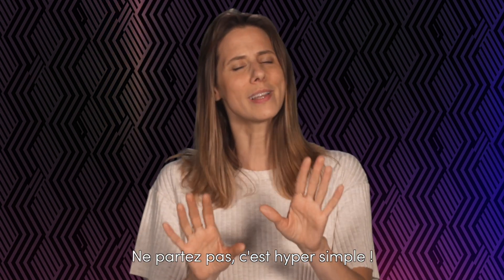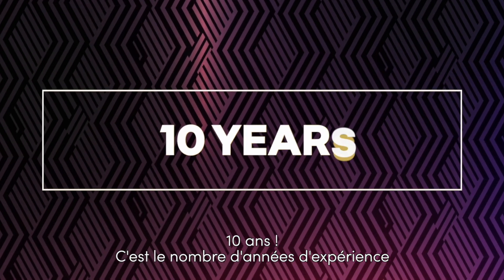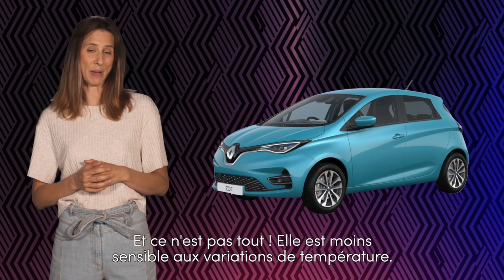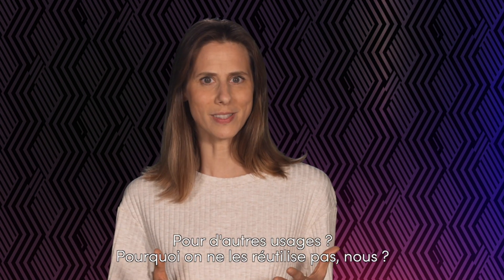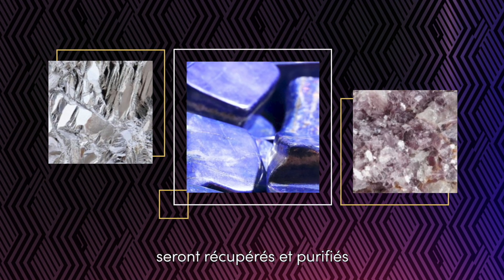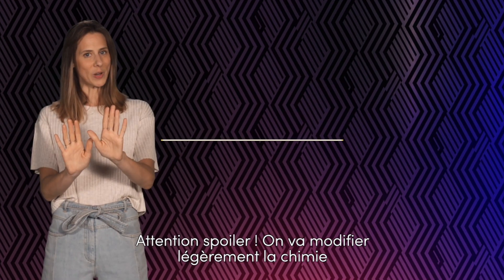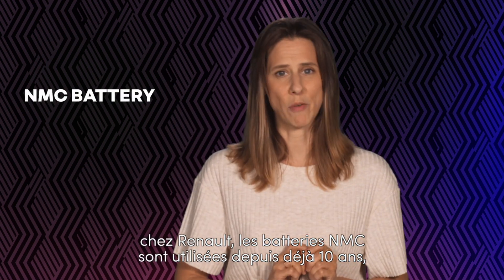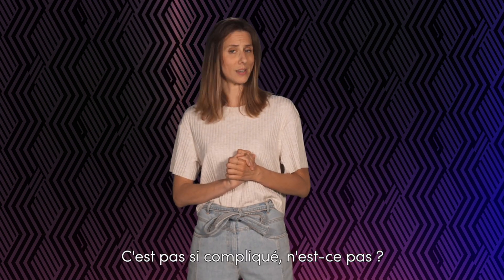Watt’s up? Battery - eWays | Renault Group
Recyclable, performante, avec un temps de charge divisé par deux… Découvrez, dans cet épisode, la batterie lithium-ion à technologie NMC.

A l’occasion de Renault EWAYS, Luca de Meo et son équipe exposent la stratégie pour positionner Renault Group à l’avant-garde de la technologie et de l’innovation de la mobilité électrique. A la clé : des véhicules électriques abordables, rentables et populaires au cœur d’un écosystème 360.